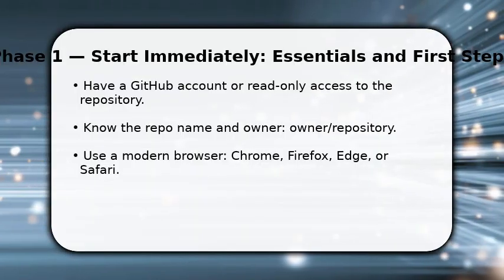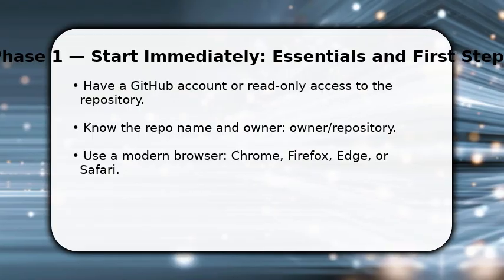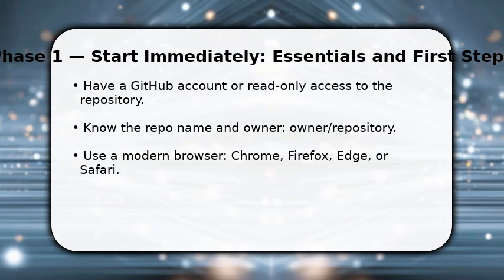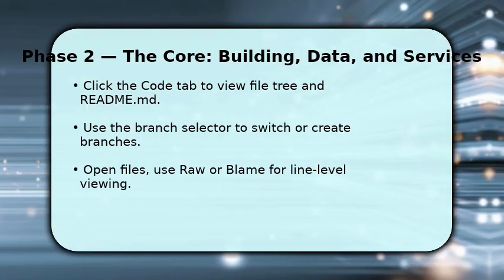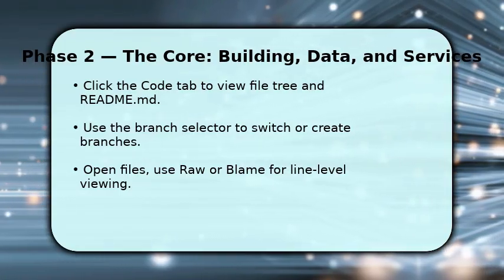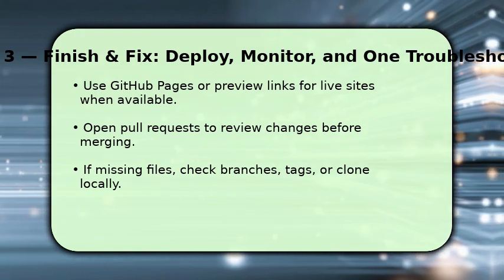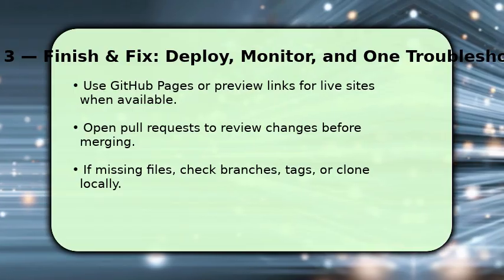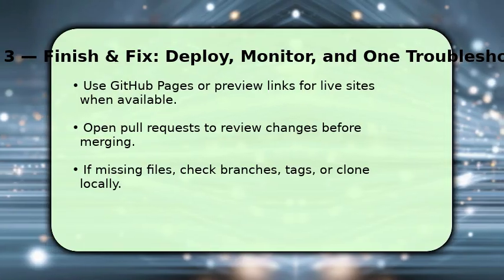How to View Github Project in Browser - Step by Step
How to View Github Project in Browser - Step by Step | 🔒 Surfshark VPN Deal — Stay private and secure. $1.99/mo + 3 Months Free ▸

Learn the step-by extricate process of viewing GitHub projects directly in your web browser with this comprehensive guide. Discover how to navigate and explore repositories without downloading anything, making collaboration seamless for developers everywhere.

GitHub, view project, browser access, repository exploration, no download required, collaboration on GitHub, step-by-step guide, web browser navigation, Git hosting platform tutorial, online repository viewing